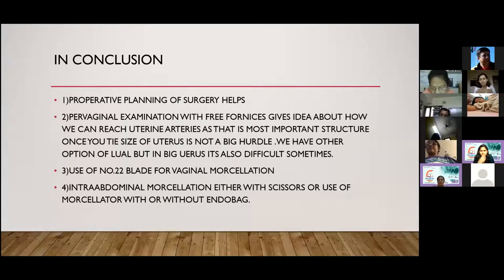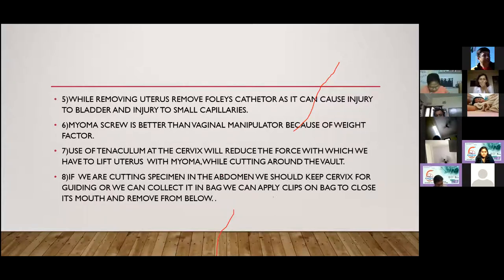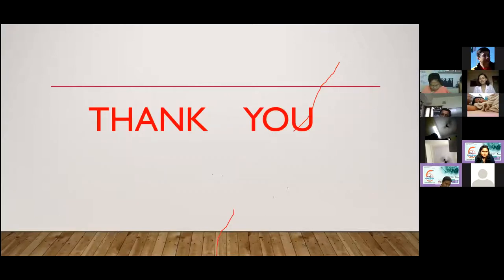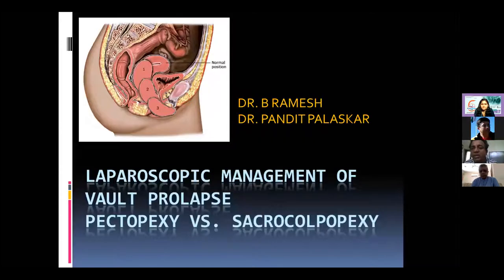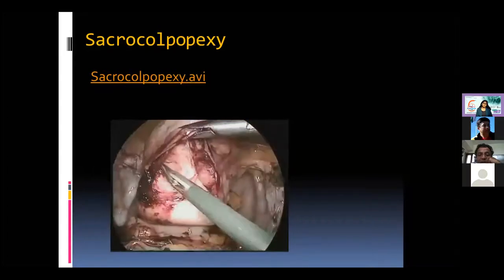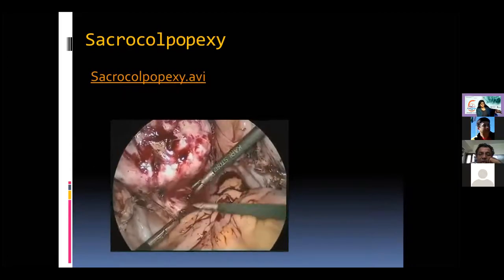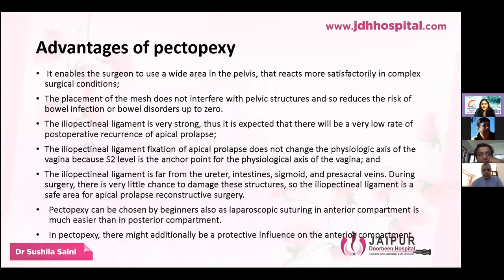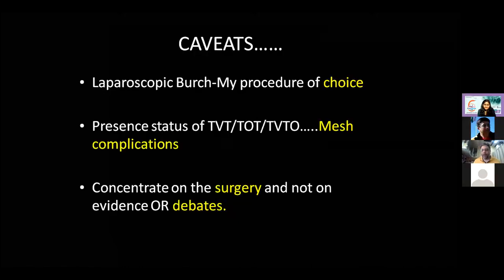6th Raj Endo Gynae virtual conference video5